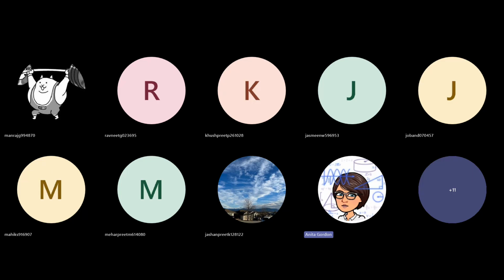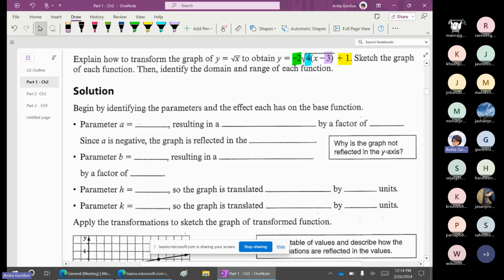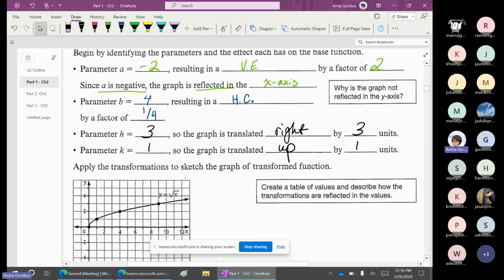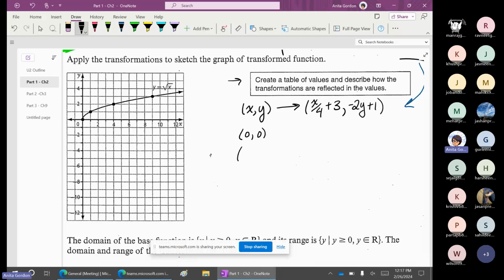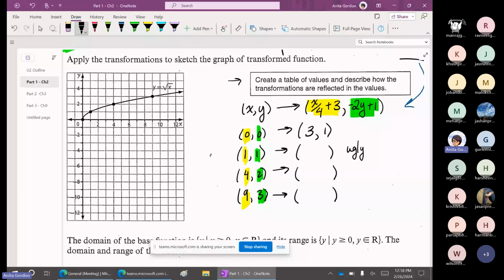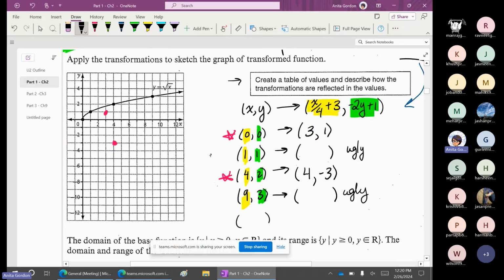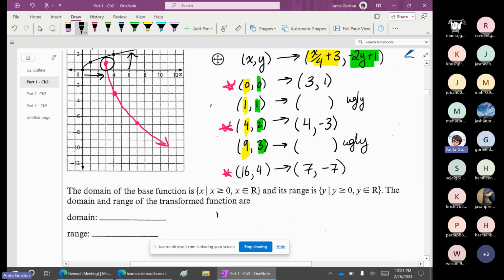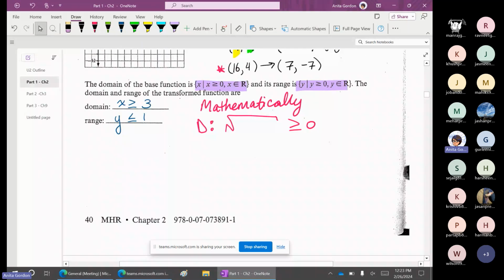PC12 U2 L1b Recognizing Tranformation of Radical functions